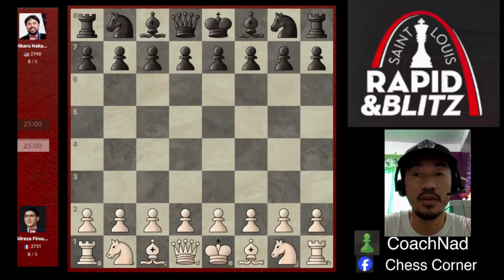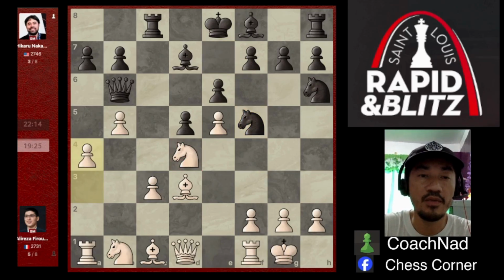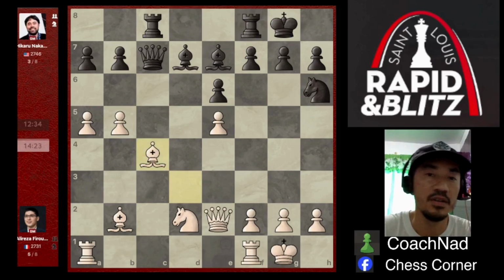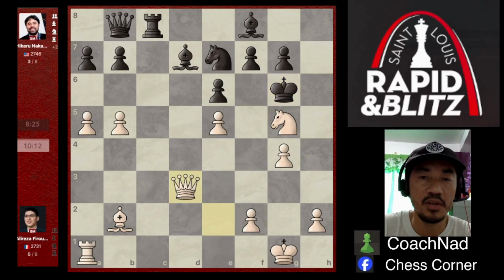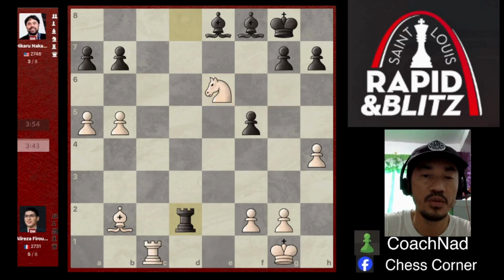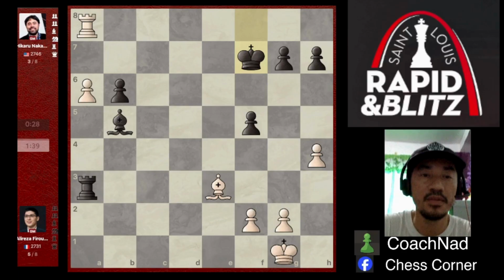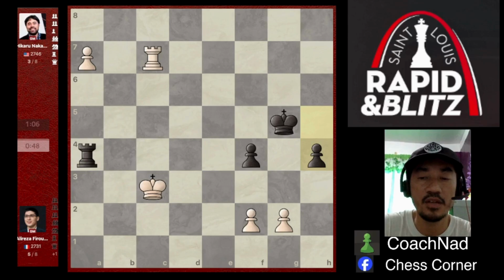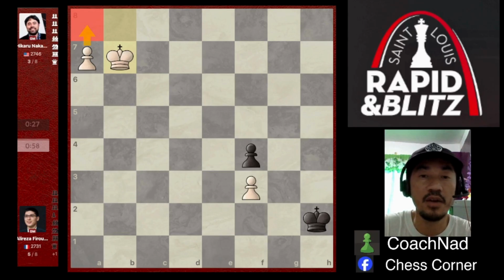Unstoppable Passed Pawn II GM Firouzja vs GM Nakamura II Saint Louis Rapid & Blitz 2024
GM Firouzja vs GM Nakamura II Rd 4 II The 2024 Grand Chess Tour consists of three rapid and blitz events and two classical events. Nine full participants play both classical events and two rapid and blitz events, while "wildcard" players can be invited to any of the other events. Players compete in each event for prize money and Grand Chess Tour points, with additional prize money going to players according to their final tour standings.